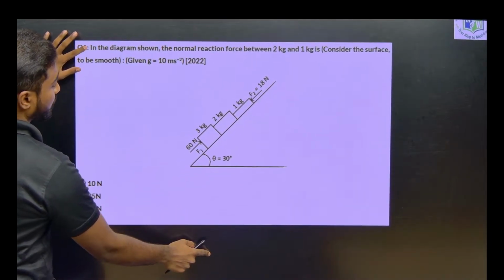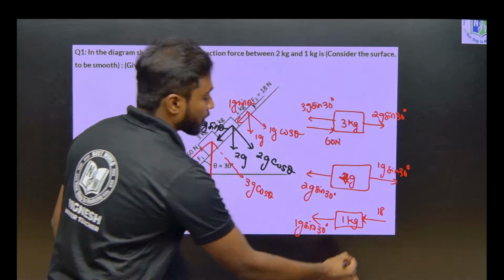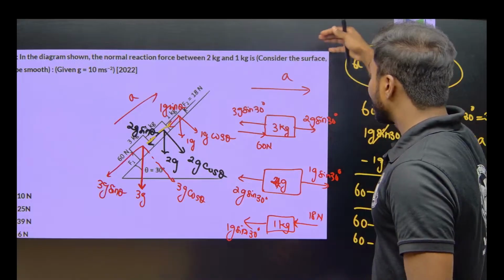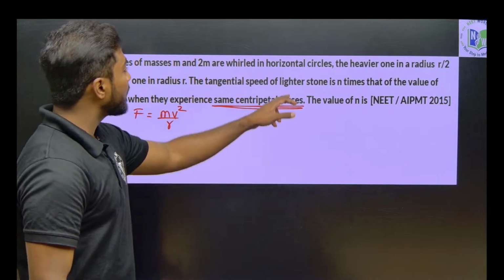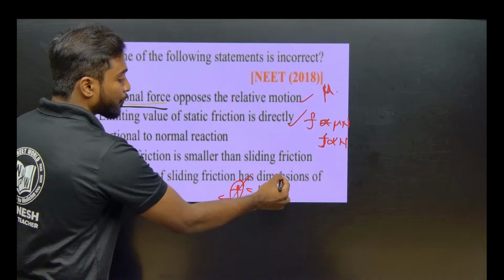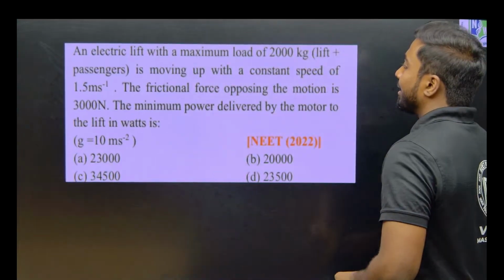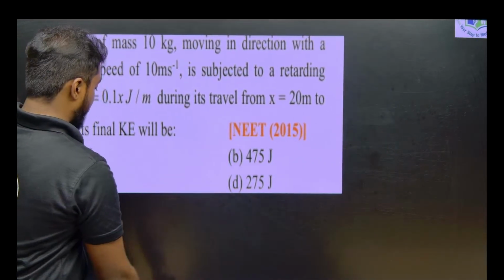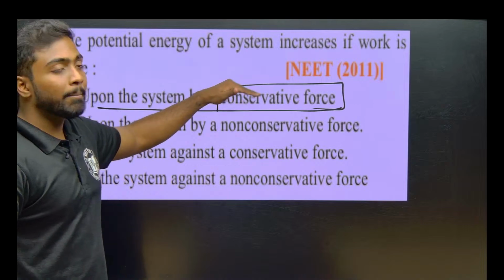Most Repeated NEET PYQs – Part 4 | Score-Boosting Questions with Vignesh Sir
Get ready to boost your NEET score with this powerful session on Most Repeated NEET Previous Year Questions (PYQs) – Part 4, presented by Vignesh Sir!

In this high-yield class, you'll solve and understand the logic behind the most frequently asked NEET questions from previous years — exactly the ones that tend to repeat with twists in NEET Biology, Chemistry, and Physics!

✅ Handpicked Questions
✅ Solved with Concepts + Tricks
✅ NEET 2026 & Repeaters Friendly
✅ Best for Revision + Practice
✅ Boost Speed, Accuracy & Confidence

Whether you're just starting your prep or revising before the exam, these PYQs will give you a clear edge over others.

NEET World is a student-focused NEET coaching platform that blends conceptual teaching, exam strategies, and daily challenges to help aspirants achieve their medical dreams. From daily concept boosters to full syllabus sprint plans, NEET World is your reliable academic partner till exam day.

🔹 Structured Programs
🔹 Daily Practice & Mentorship
🔹 NEET Repeaters & 2026 Long-Term Batches
🔹 Smart PYQ-Based Learning
🔹 Subject-Wise Masterclasses

Because every doctor starts with the right direction.

Vignesh Sir is a rising star at NEET World, known for his clear explanations, smart question selection, and focus on exam-oriented strategies. His student-centric approach, combined with deep subject understanding, makes every session impactful and scoring.

✅ Expert in NEET Problem Solving
✅ Focused on PYQ-based Preparation
✅ Loved for Live Strategy Sessions
✅ Known for Making Hard Topics Simple
✅ Passionate NEET Mentor & Motivator

Join his sessions to turn your weak areas into strong points and boost your NEET score like never before.